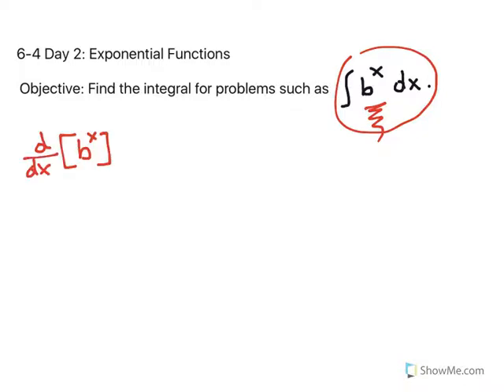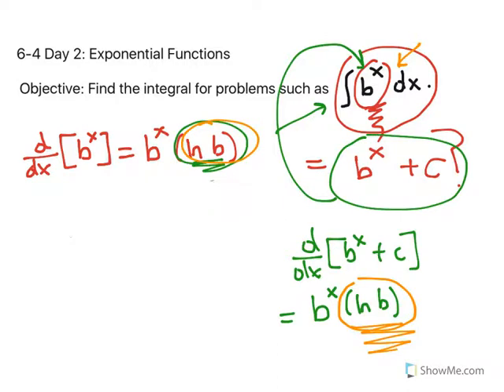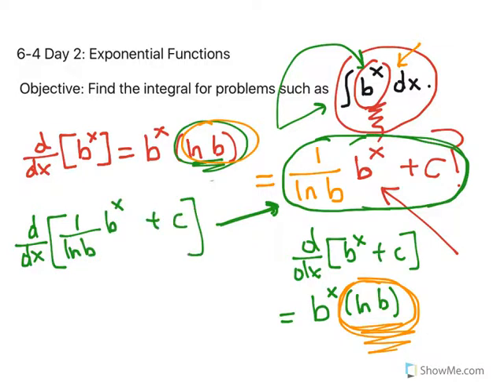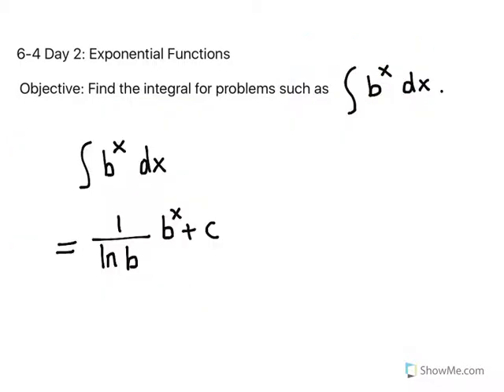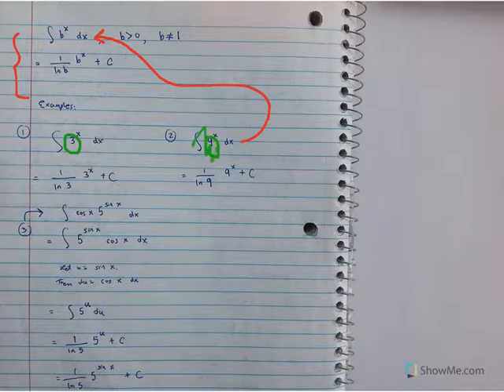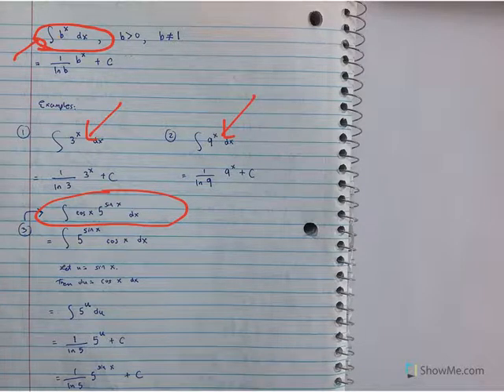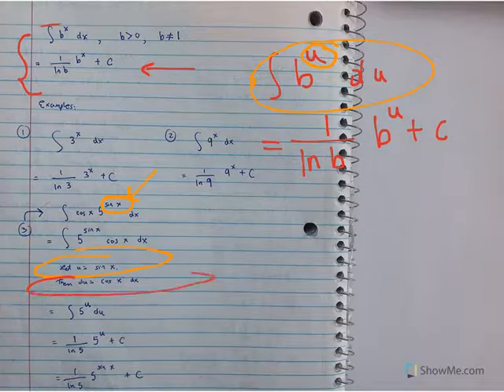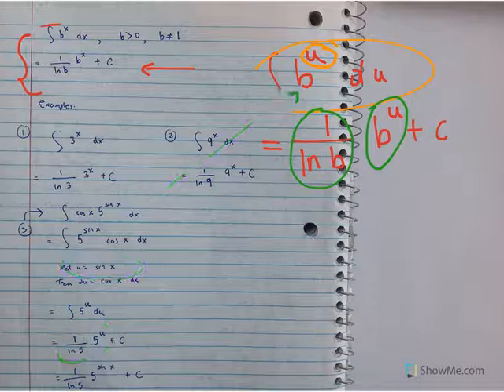Finding the Integral where the Integrand is an Exponential Function with Base b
0:25 d/dx [b^x] = b^x (ln b)
1:03 What is the Indefinite Integral of b^x with Respect to x?
4:42 The Indefinite Integral of b^x with Respect to x = (1 / ln b) * b^x + C

Finding Indefinite Integrals
5:16 Ex. 1) The Indefinite Integral of 3^x with Respect to x

5:58 Ex. 2) The Indefinite Integral of 9^x with Respect to x

6:55 Ex. 3) The Indefinite Integral of cos x * 5^(sin x) with Respect to x
7:38 Doing a u-Substitution